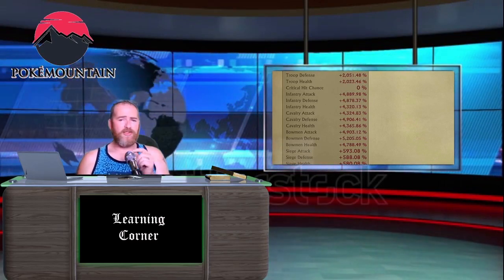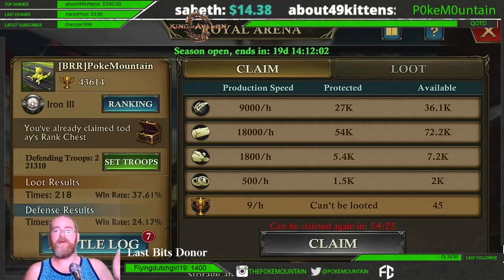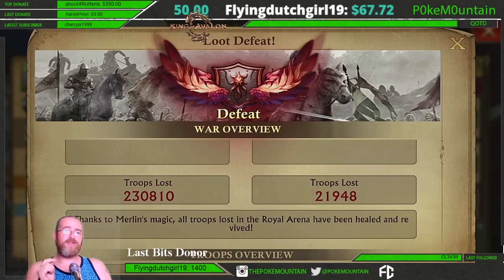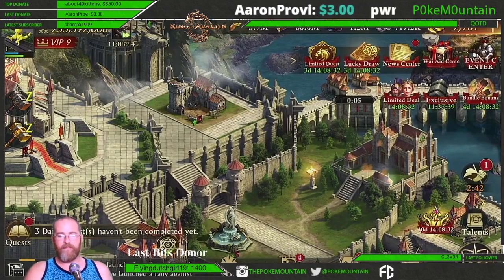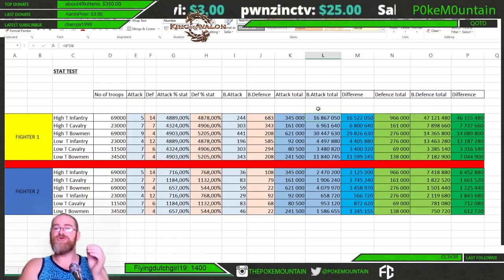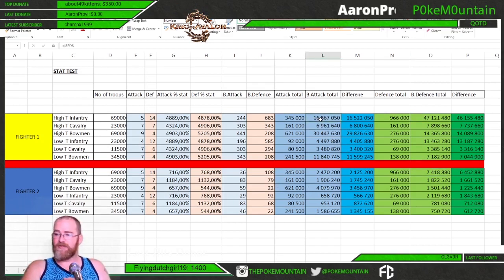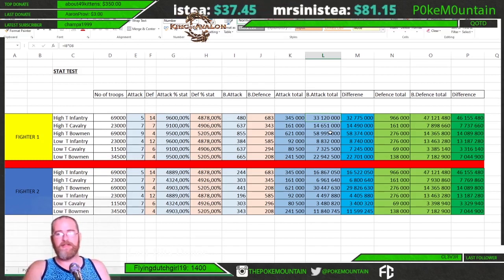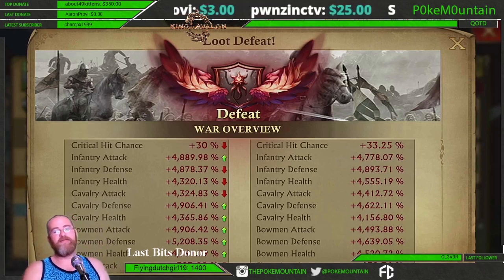KOA Stats part 1 - Are they important?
In this series, we will be discussing everything about statistic boosts. from the first question being: "are they important" all the way through to how you can improve your stats fitting in with your budget!!!